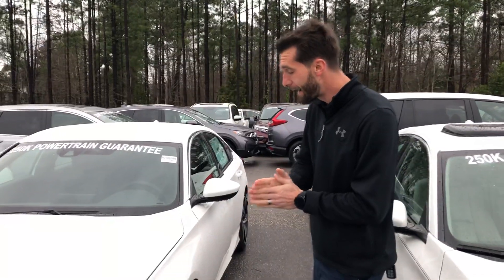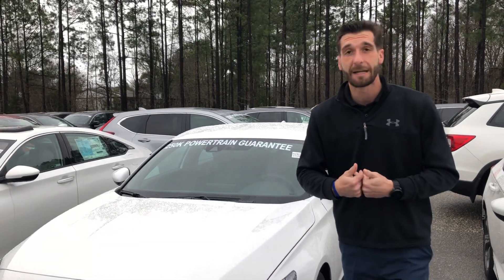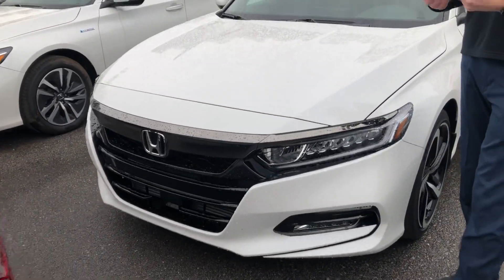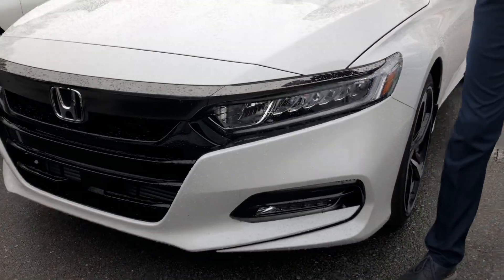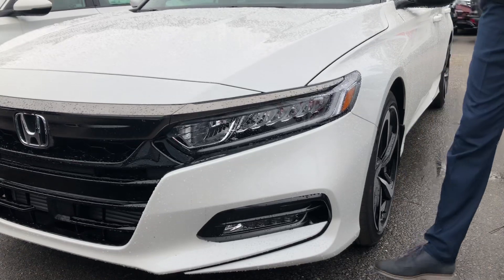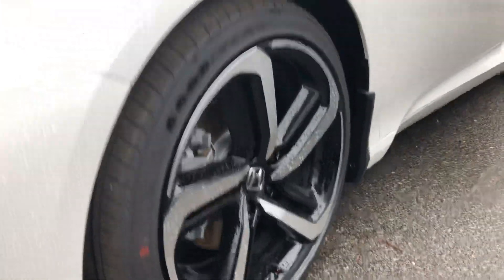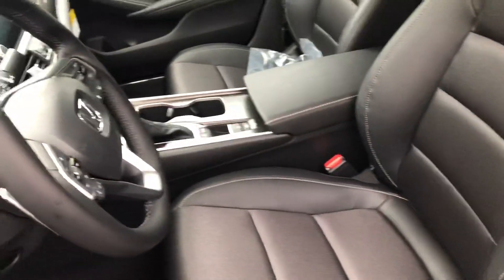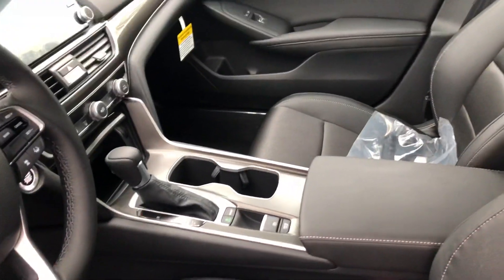2019 Honda Accord Sport for Michael from Cramer Hyde at Tameron Honda